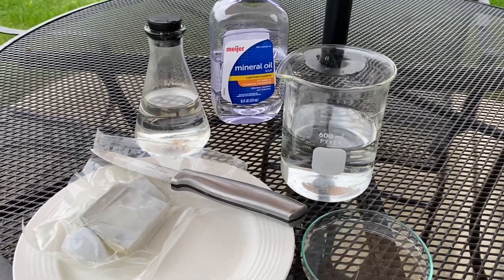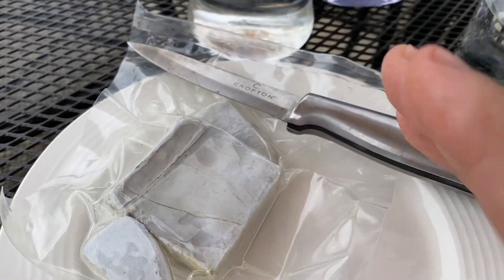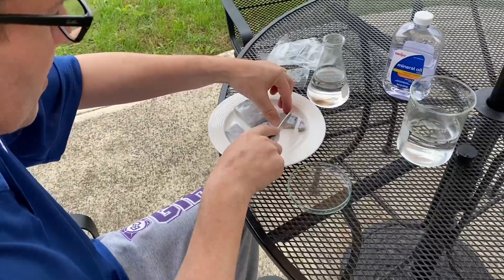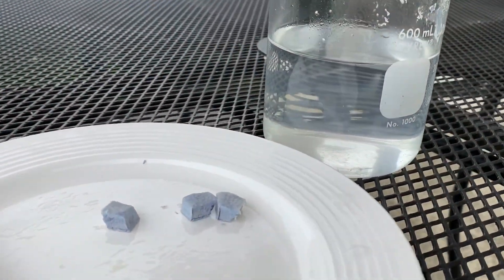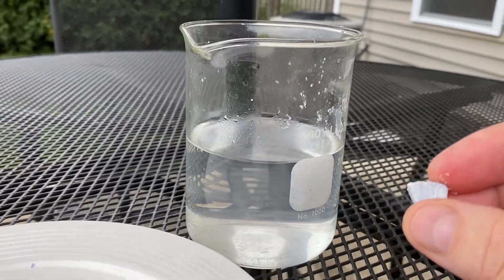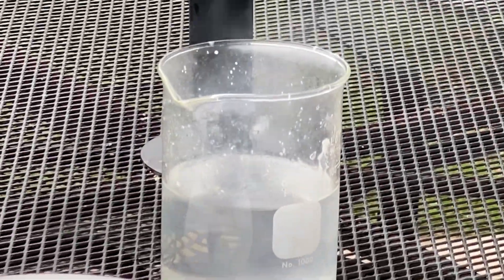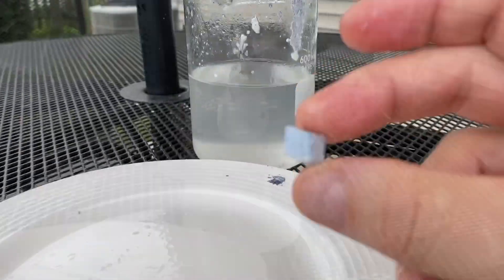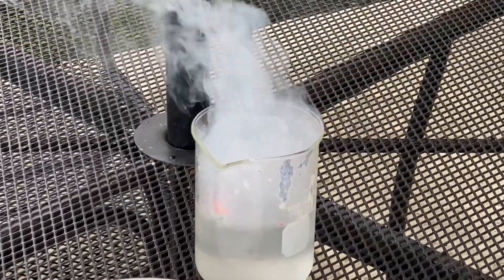Single Displacement Reaction of Potassium & Water in RamZland!🔥 2K+2H2O → 2KOH+H2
Keith Ramsey demonstrates the single displacement reaction of potassium and water. As potassium reacts with water, the final product is potassium hydroxide and hydrogen gas. The reaction is extremely exothermic; providing the necessary heat to ignite the hydrogen gas.